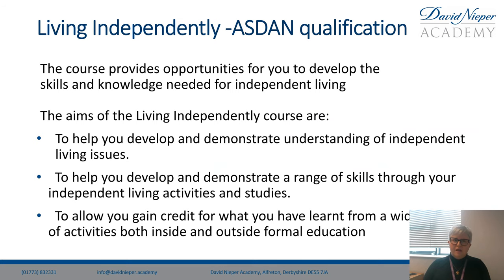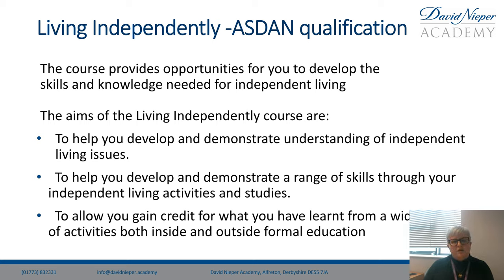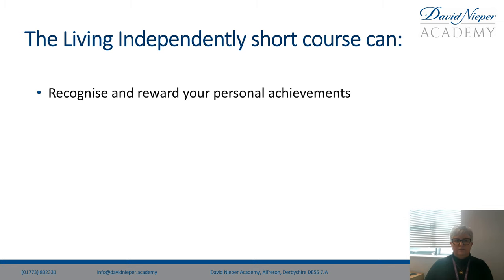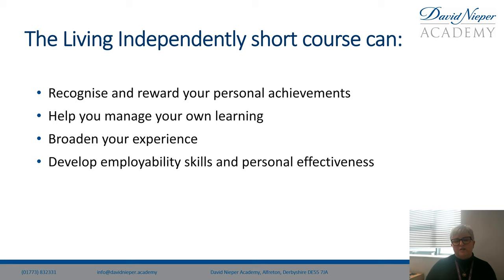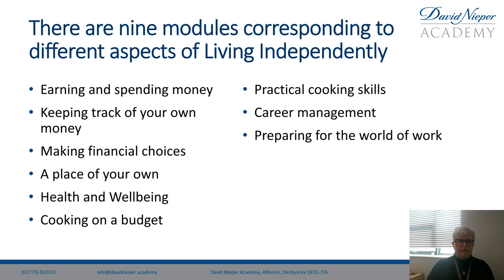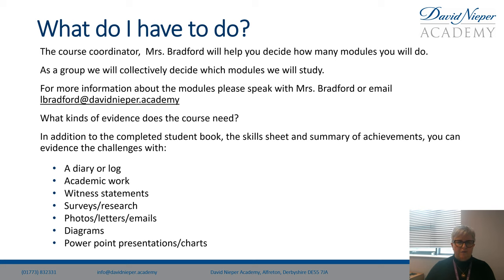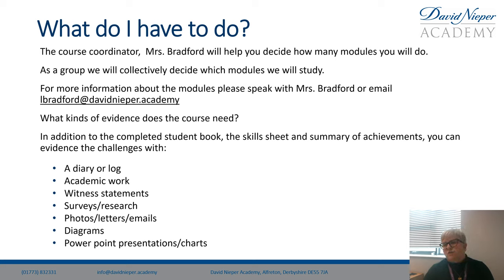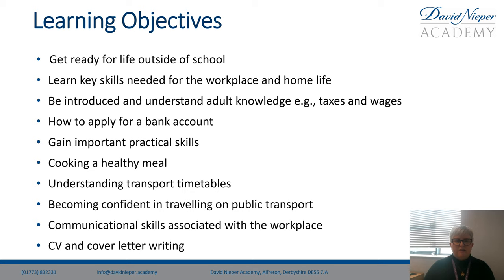Life skills [Options 2024]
Mrs Bradford explains what to expect from taking this Life Skills course.